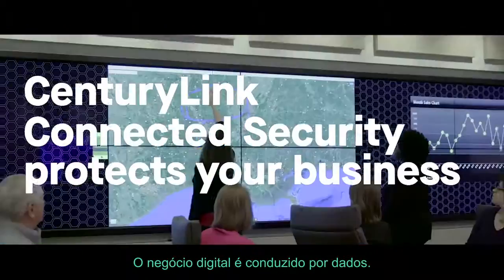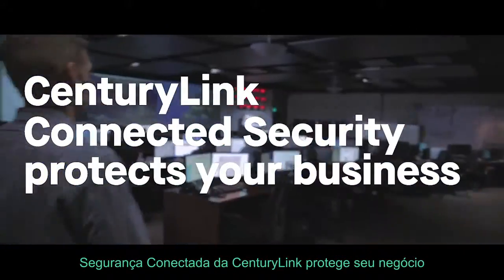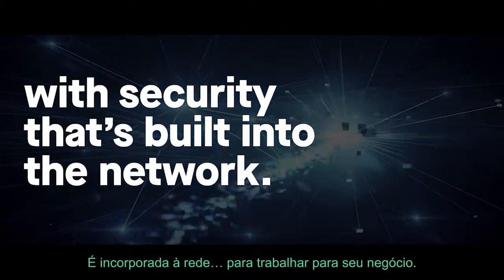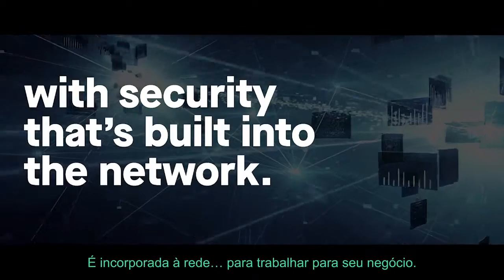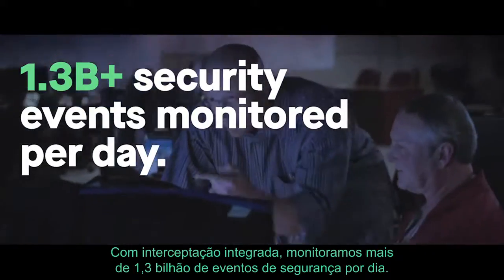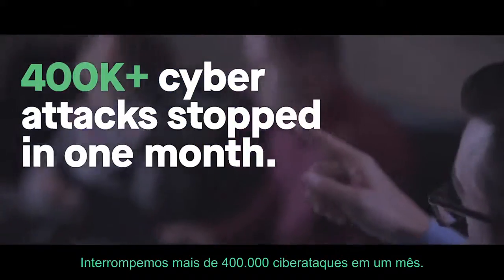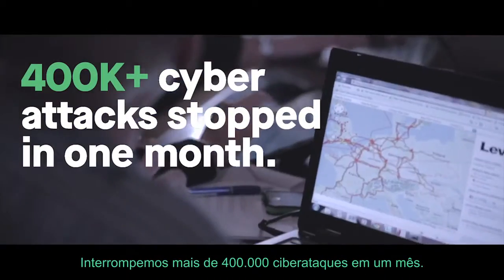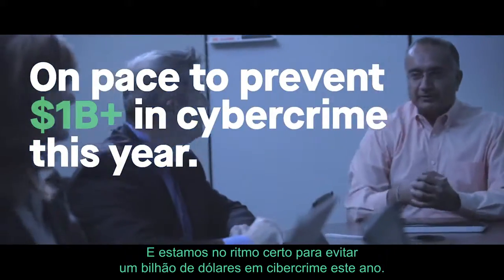Connected Security (Legendado Português)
Veja mais, detenha mais com a CenturyLink Connected Security.